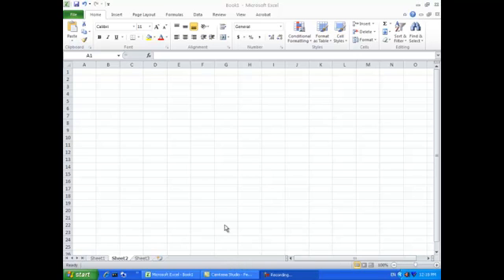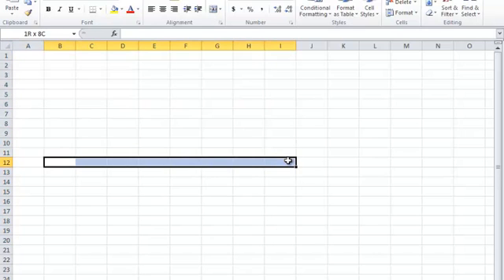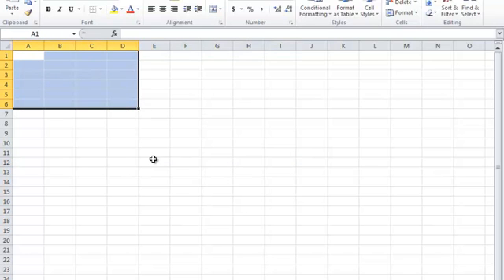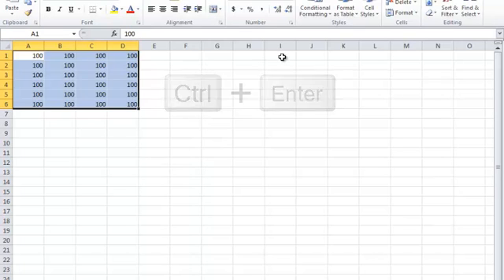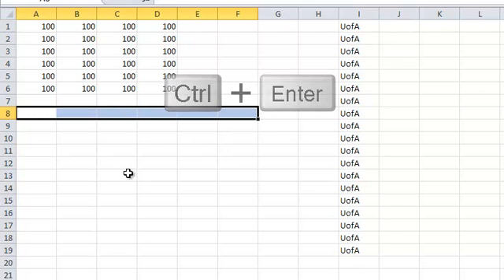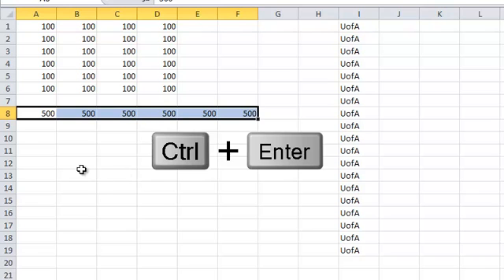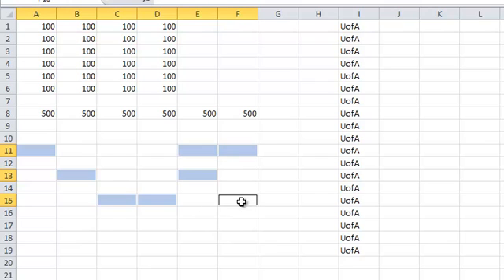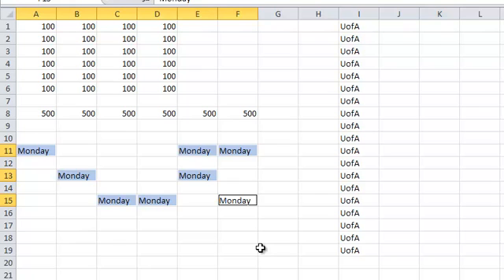Replicating Data MS Excel